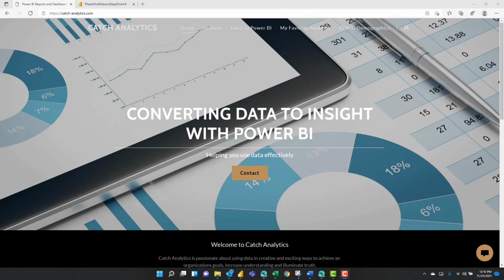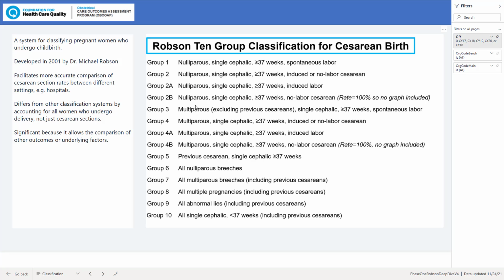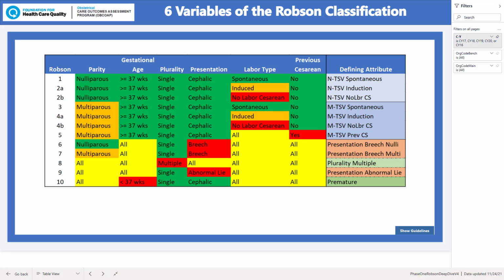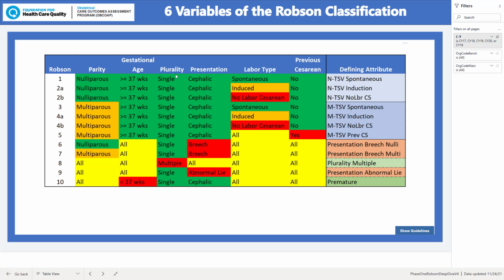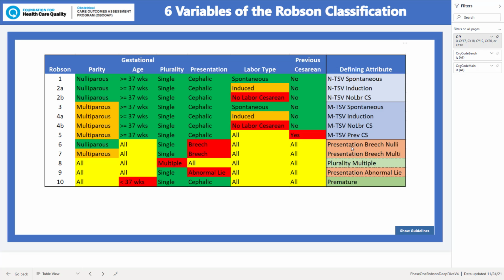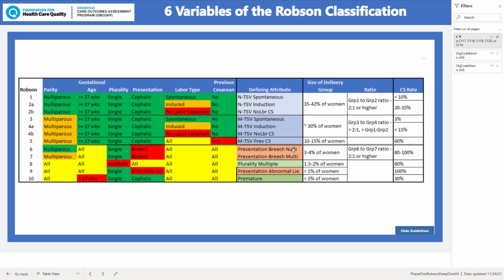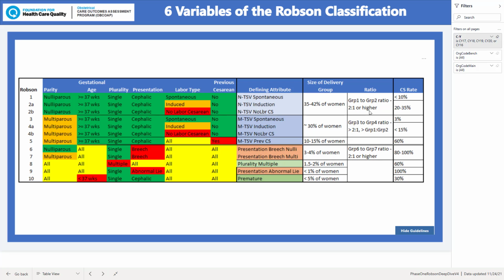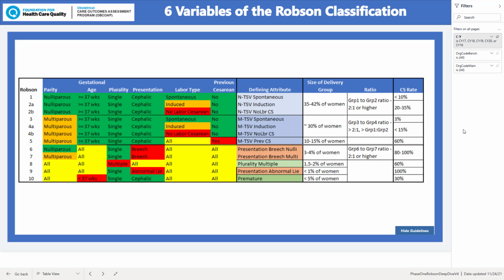The Robson Ten Group Classification System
This is the first in a series of videos about the Robson Ten Group Classification System, which is used in addressing and lowering high Cesarean section rates.  In this video, I explain the fundamentals of the system, laying the groundwork for analyses using real data.